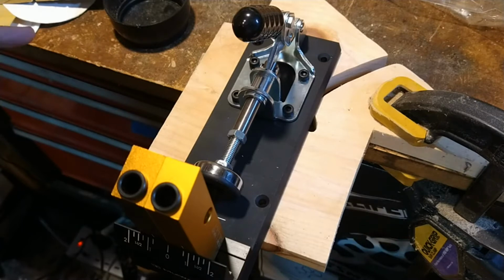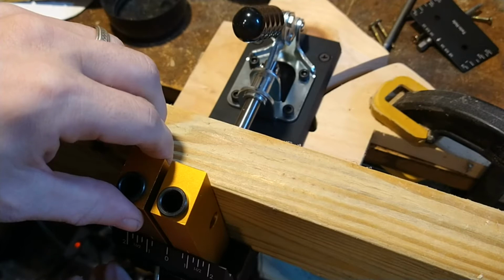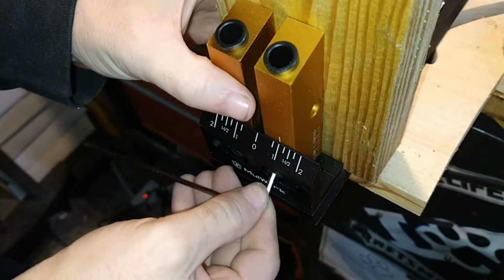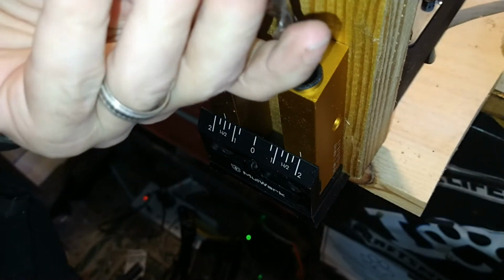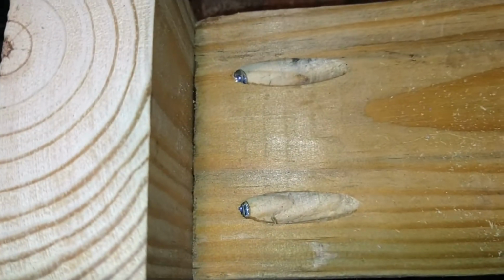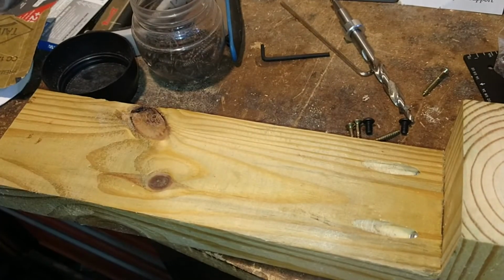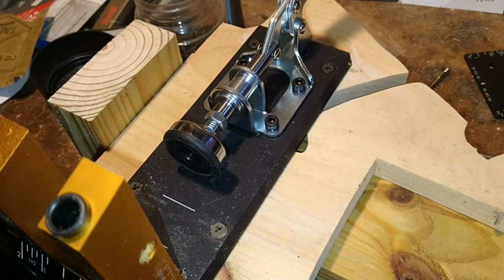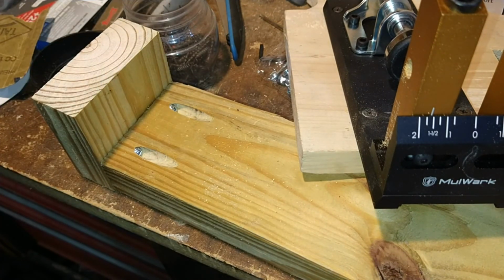MulWark 3 In 1 Aluminum Pocket Hole Jig System Kit Part 2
Welcome to part 2 sorry for the delay. The weather is brutal for my lungs This is a general demo on how it works and part three will hopefully be me Building the table when i get the rest of my supply's in.

Like what you see? Feel free to help me out with a donation as this helps me do more videos

Small Ratchet